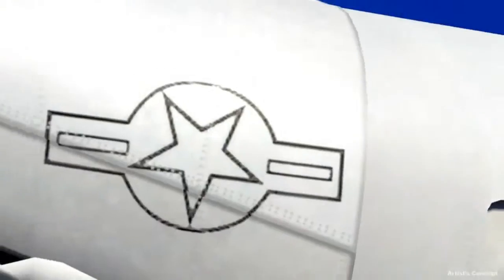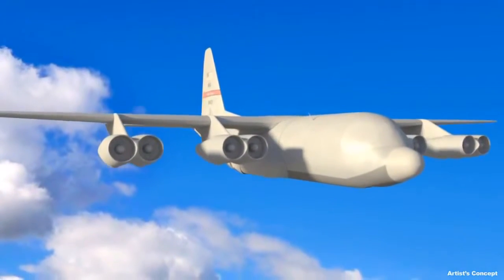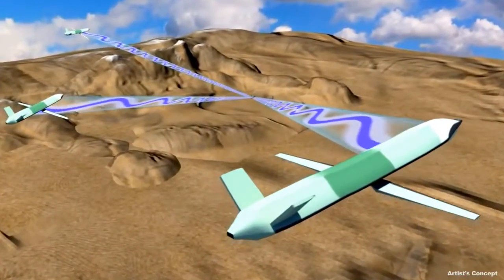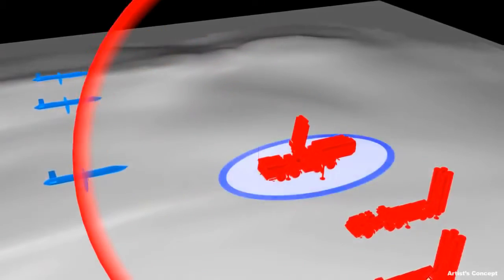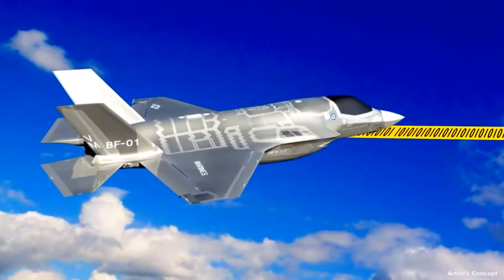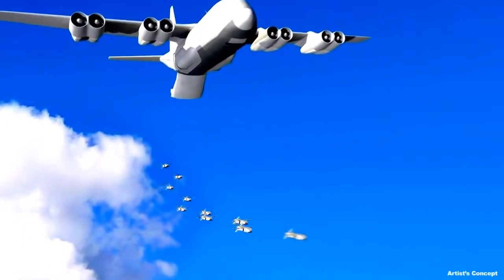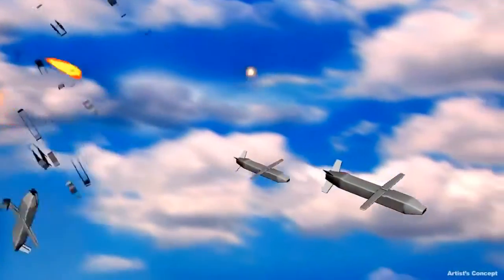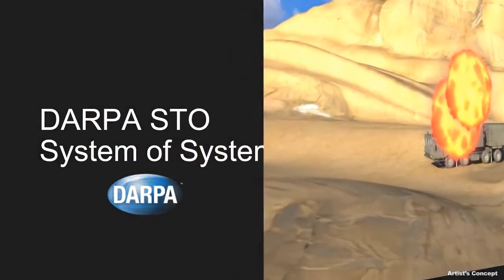DARPA - Air Warfare Concept For Highly Contested Environments Combat Simulation [720p]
Play World Of Tanks Game : Play War Thunder Game :